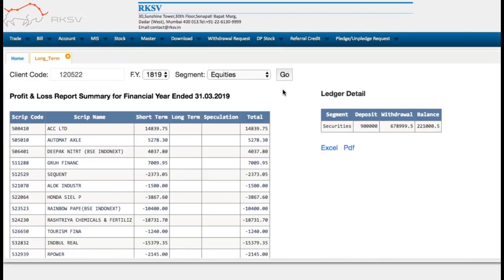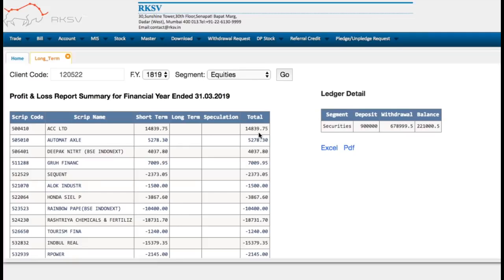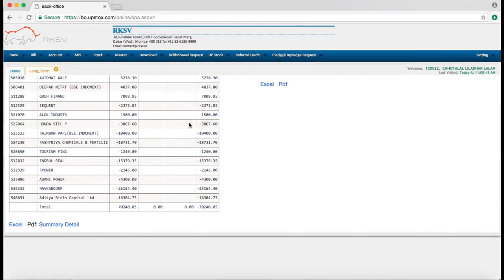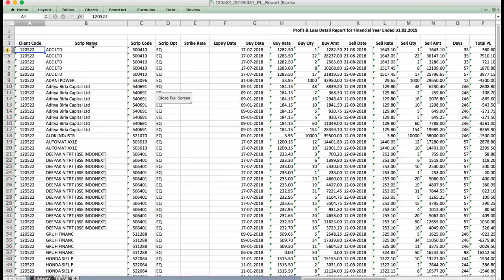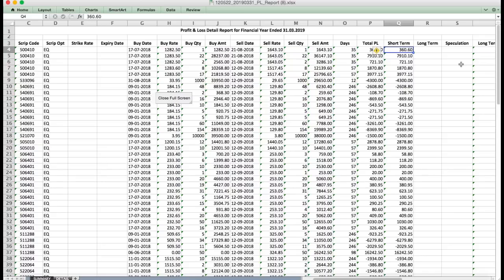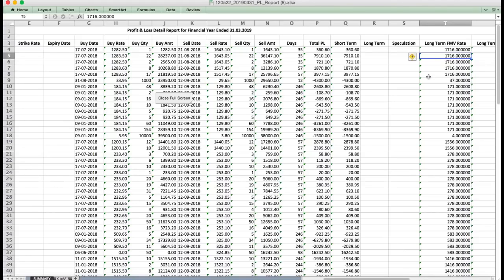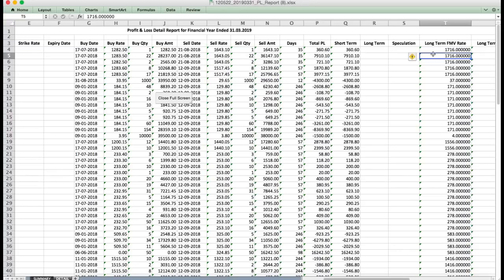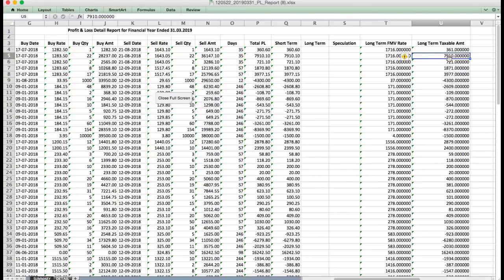How to generate long term_short term report at Upstox.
Short-term trading refers to those trading strategies in stock market or futures market in which the time duration between entry and exit is within a range of few days to few weeks. ... Within the time frame of a day and a week many factors can have a major effect on a stock's price.

Long term refers to the extended period of time that an asset is held. ... Generally speaking, long-term investing for individuals is often thought to be in the range of at least seven to ten years of holding time, although there is no absolute rule.